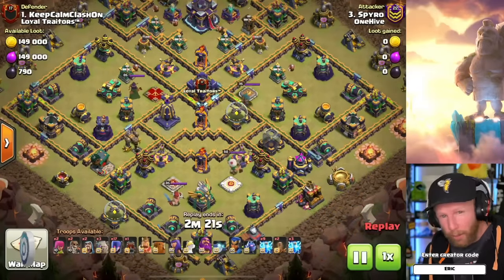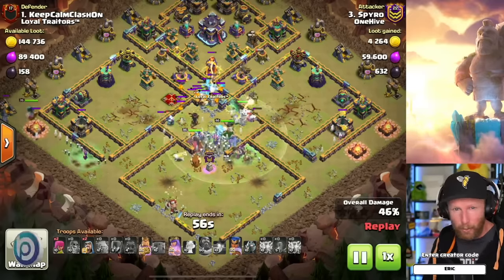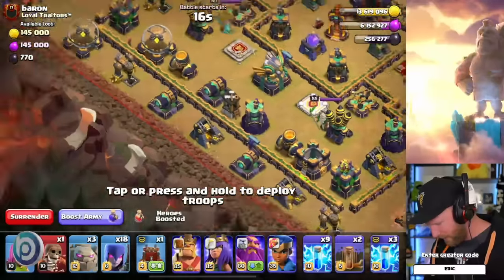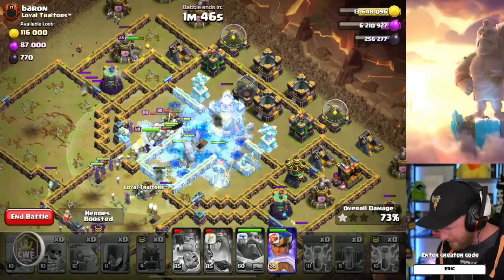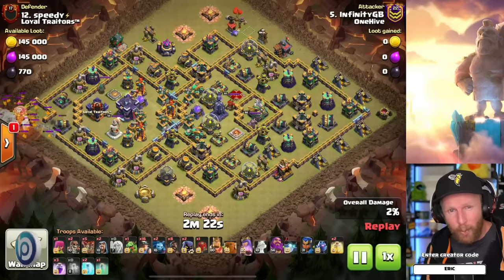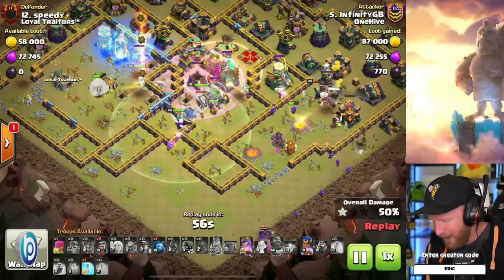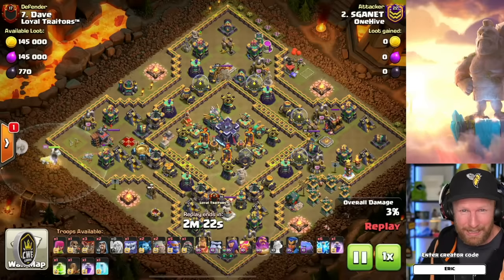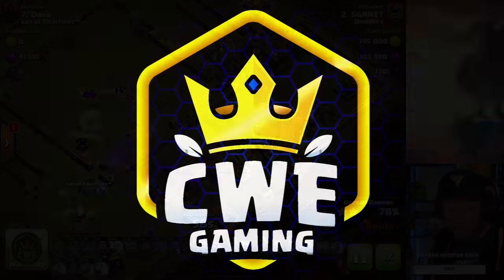Using TH15 Zap WITCHES in my WAR!! Clash of Clans | Best TH15 Attack Strategies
Clash of Clans | When is it WORTH THE RISK to use TH15 Zap Witches attacks?! Let's discuss!

Blueprint also makes 6 EXCLUSIVE bases (TH9-14) for CWE Channel Members/Twitch Subscribers, connect it to Discord and join my server to get the base links from VIP Base Channels